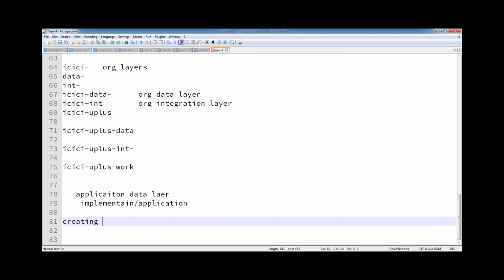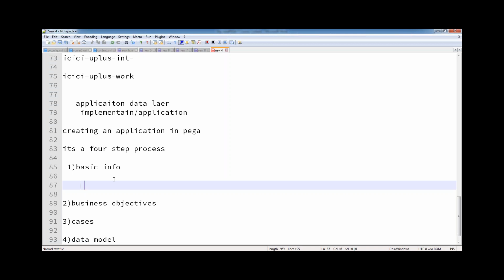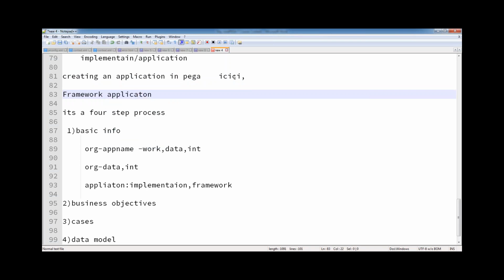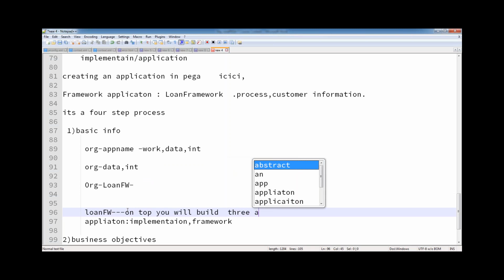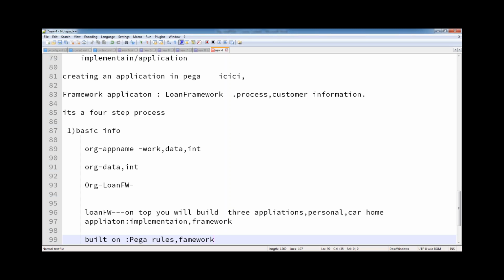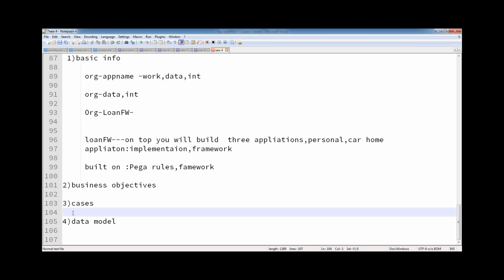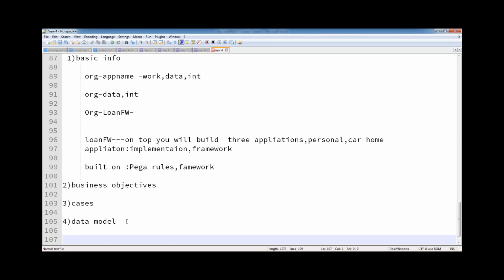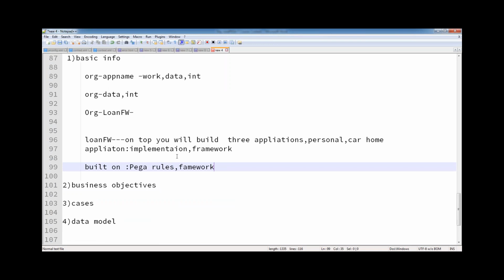Pega 7.2 Online Training | How to Create a New Application in Pega | Pega Learning Videos